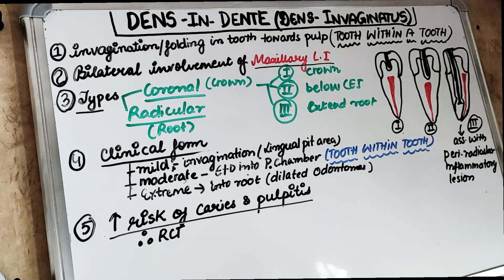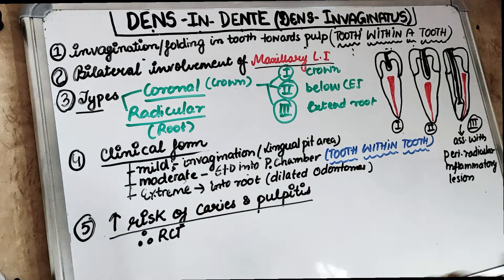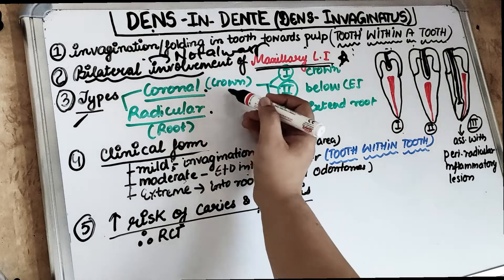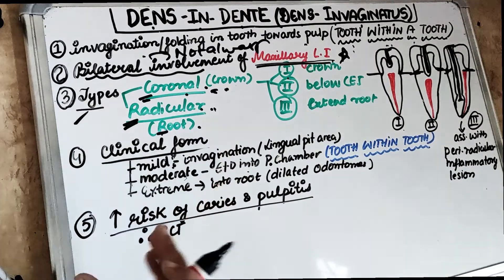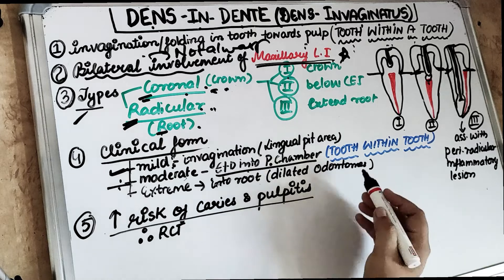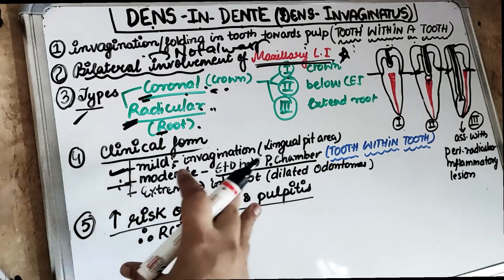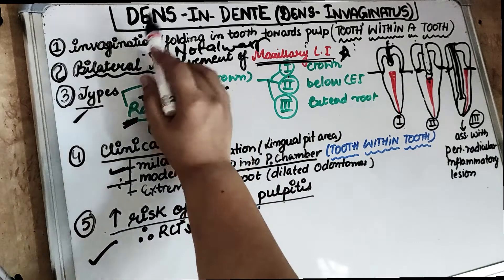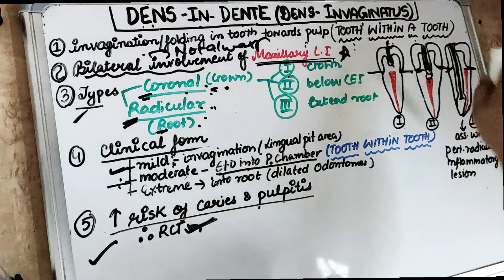dens in dente / dens invaginatus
developmental disturbances of teeth (part 9) contains dens invaginatus...
dens invaginatus
dens in dente
dens in dente pronunciation
developmental anomalies of teeth is a frequently asked questions for students in exams..